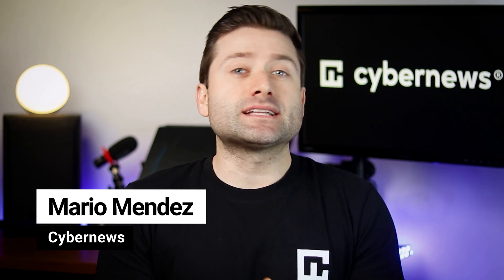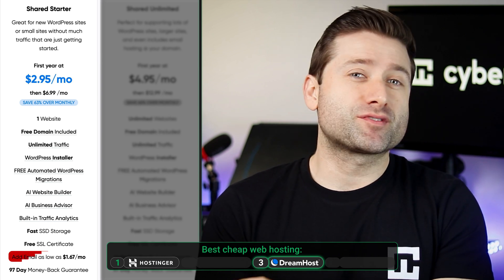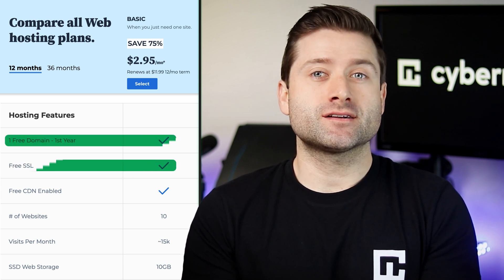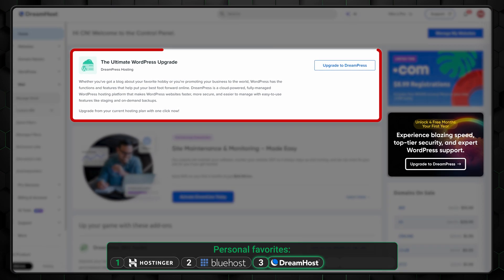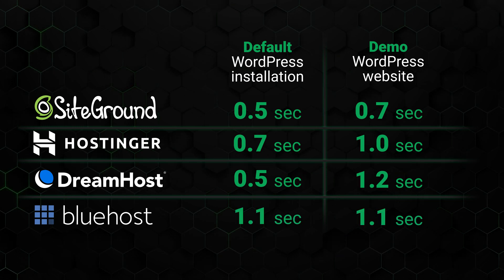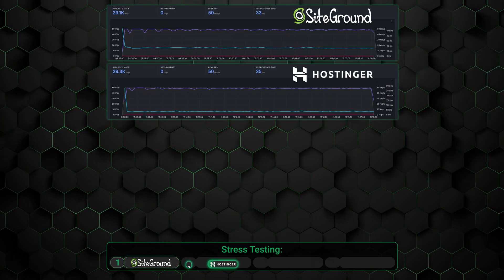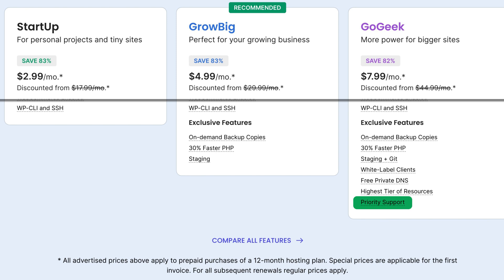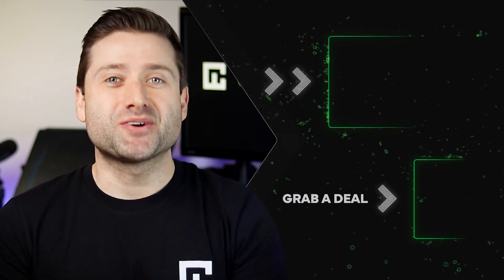BEST Website Hosting 2026 | Bluehost vs DreamHost vs Hostinger vs SiteGround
🧨 Get the BEST Web Hosting with a HUGE discount right now! 🧨

Discover the best web hosting providers as we compare Hostinger, DreamHost, SiteGround, and Bluehost side by side to find your perfect match. Learn about their pricing, performance, features, and which is ideal for your website needs! All of this in a quick and straightforward video!

00:00 Intro
00:28 Plans, pricing, and value!
03:37 Ease of use and website builders!
05:13 Performance and stability!
07:51 Security and customer support options!
09:42 Conclusions

The footage is provided by Envato Elements